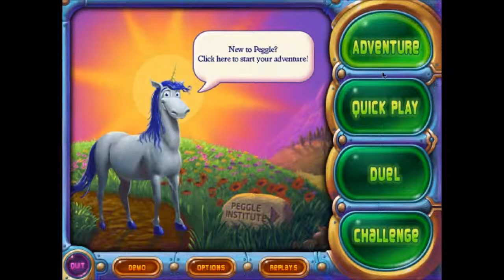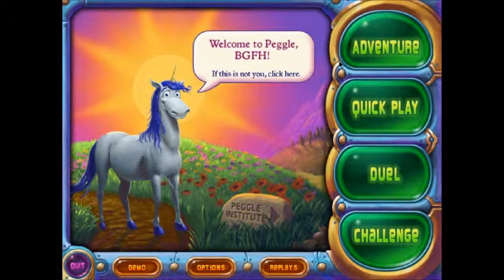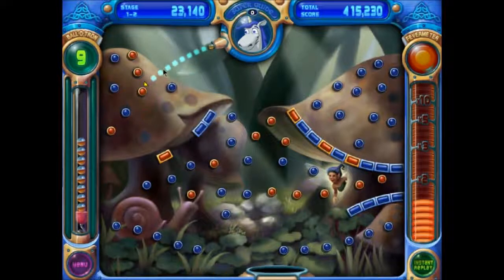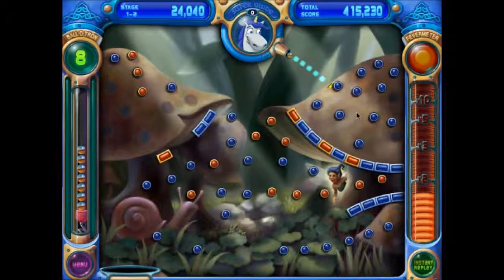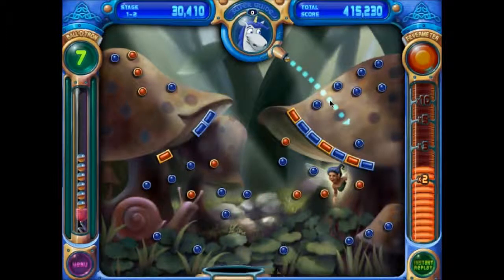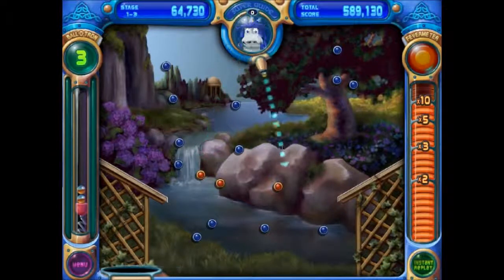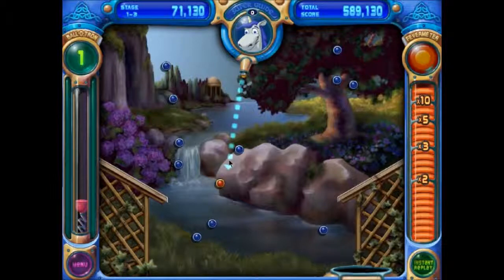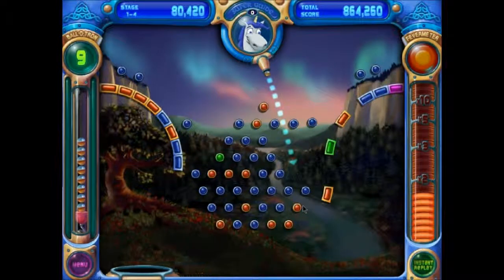Low Vision Spotlight - Peggle Deluxe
With Peggle 2 starting to be released, I thought now would be a good time to cover the original Peggle, a surprisingly addictive puzzle game.